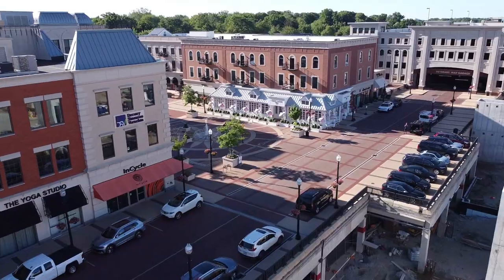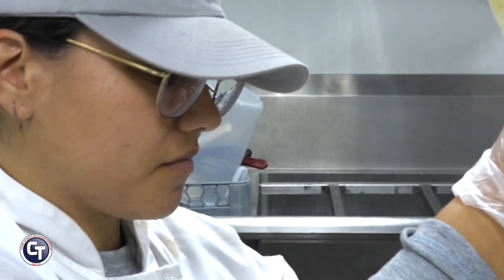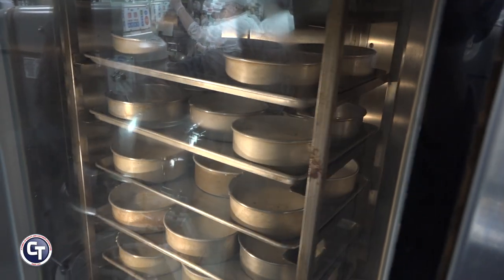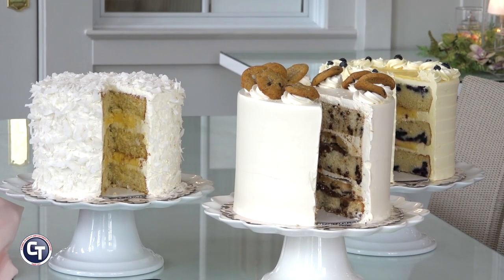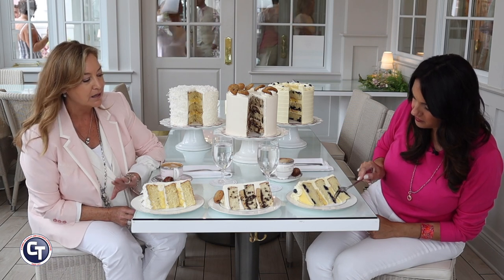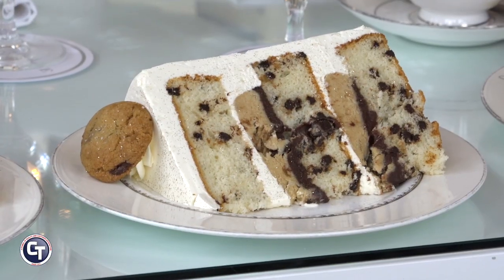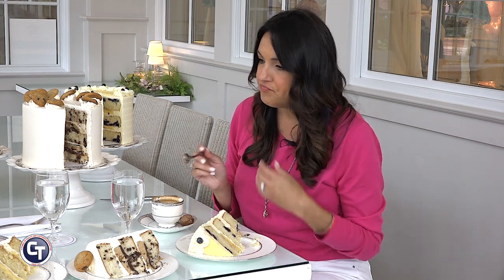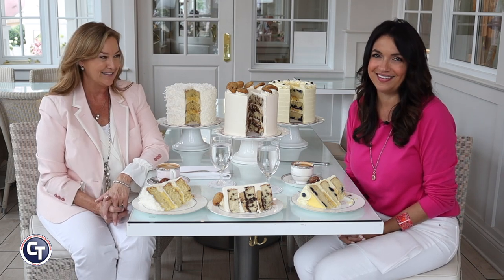The Cake Bake Shop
Gwendolyn Rogers, The Cake Bake Shop Owner Extraordinaire, and Deven Kaufman, C&T Design Equipment Consultant sit down with Gene Rodriguez-Miller to discuss the challenges overcome in the project they worked on together.